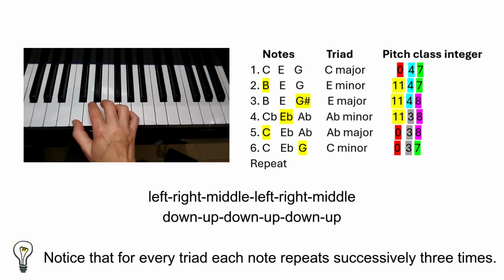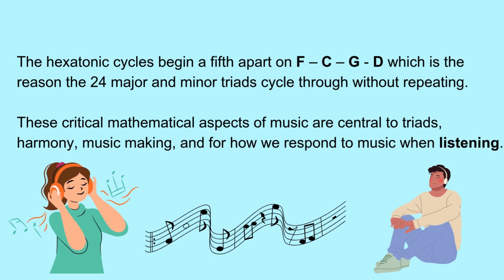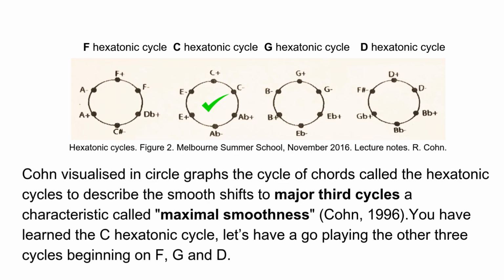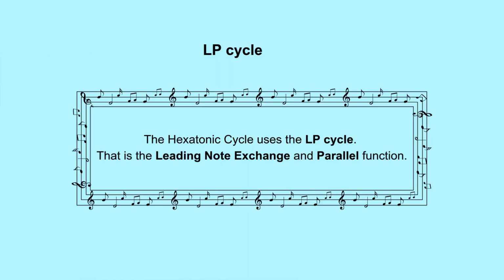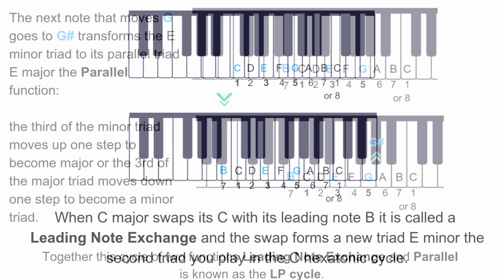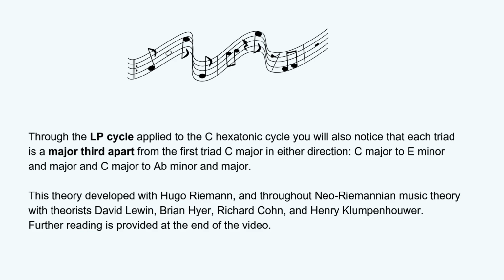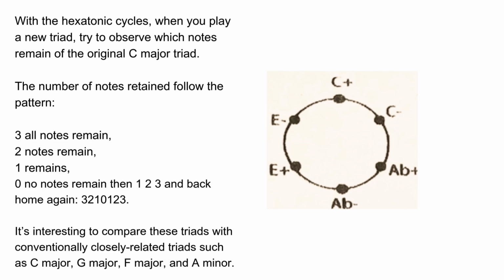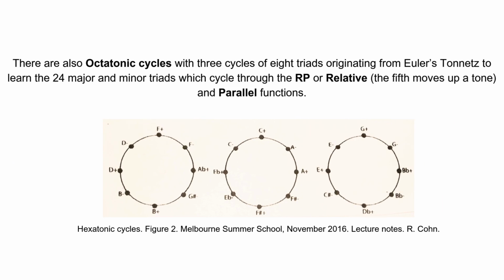Learn to play all the 24 major and minor triads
Hexatonic cycles provide a quick and soothing approach to learn all the major and minor triads in one lesson through cycling four sets of six triads. The triad patterns are explained in the video and the process assists students to recognise the major and minor triads in music they perform and or listen to.@Ski-hillGraphPedagogy#musiceducation patterns